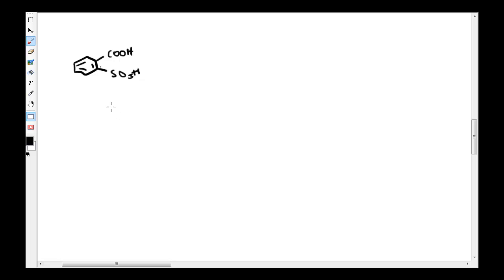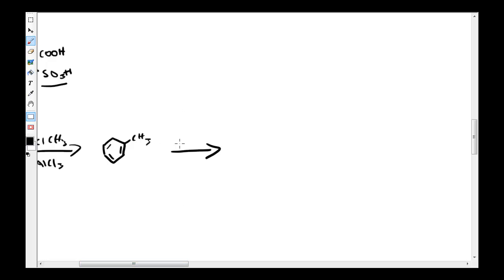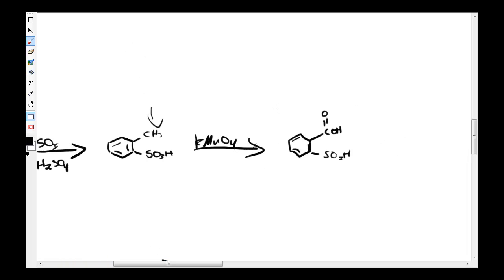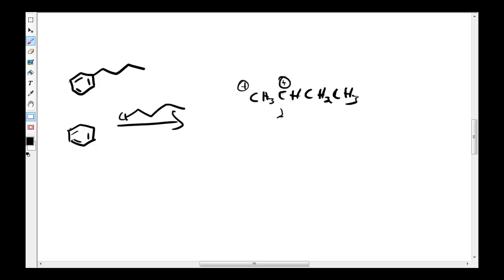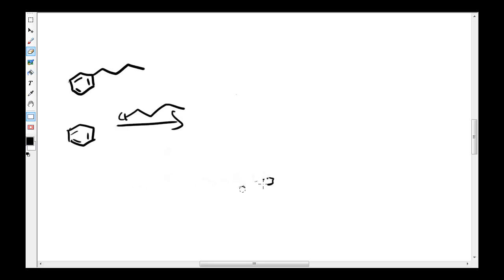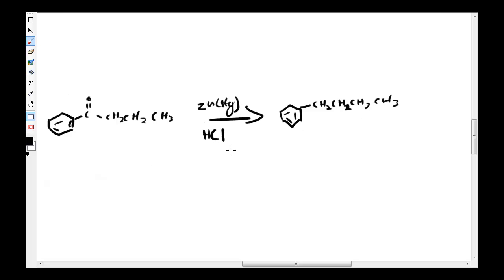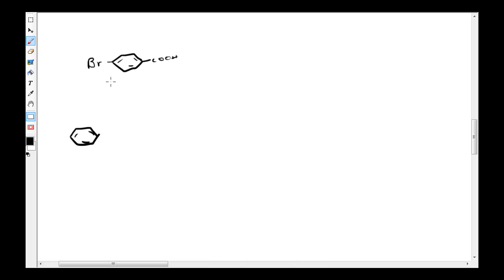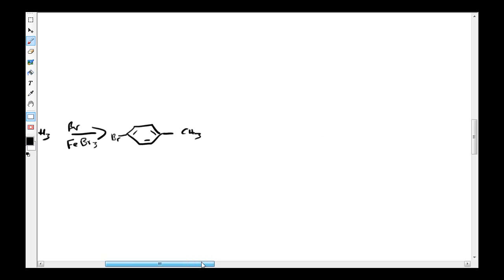Multistep Synthesis with Aromatics pt.3 - orgochemworld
more of the same!